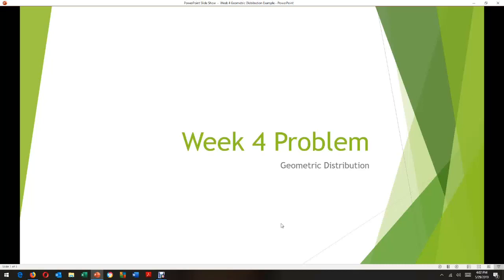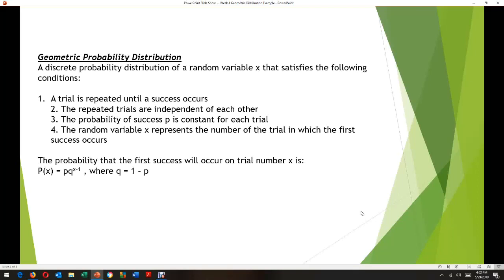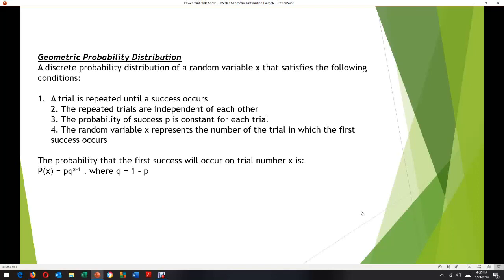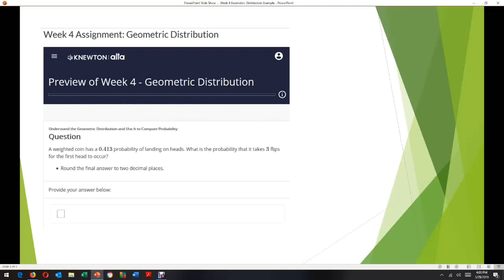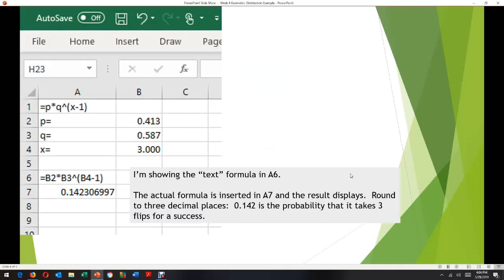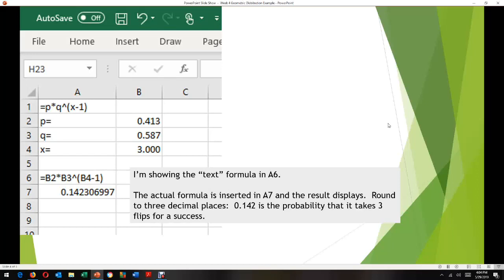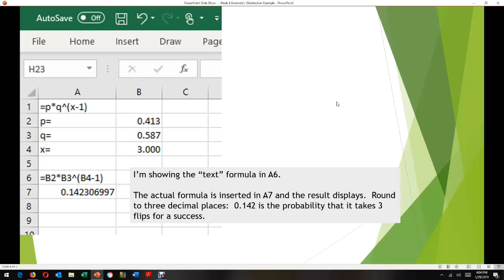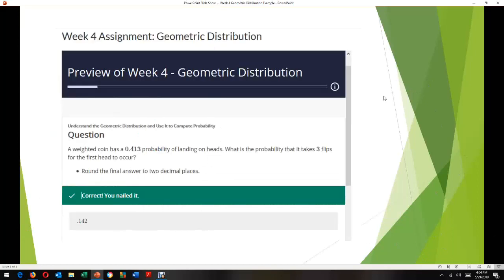The Geometric Distribution